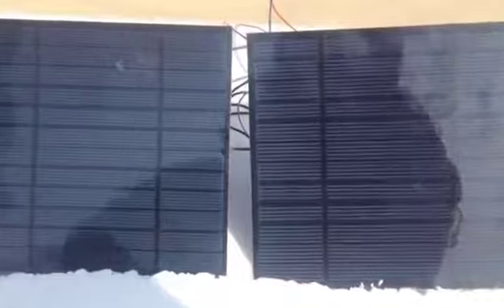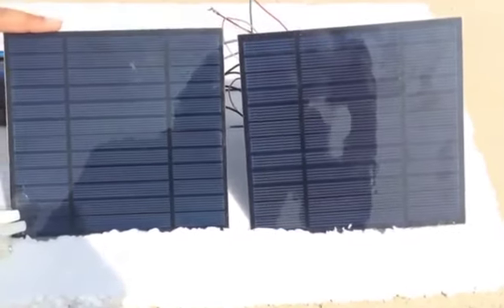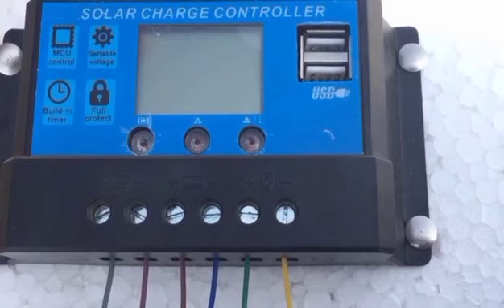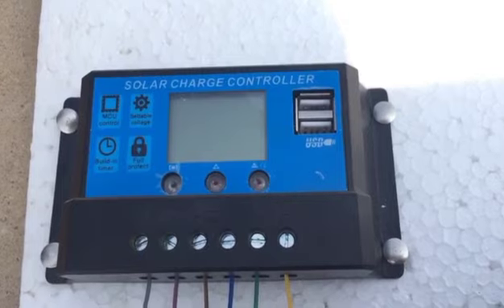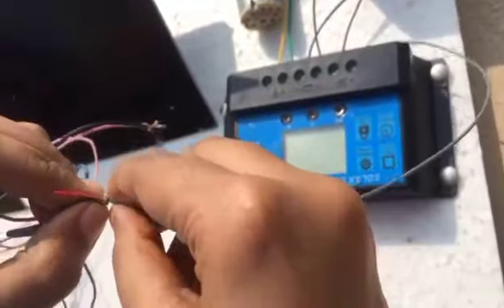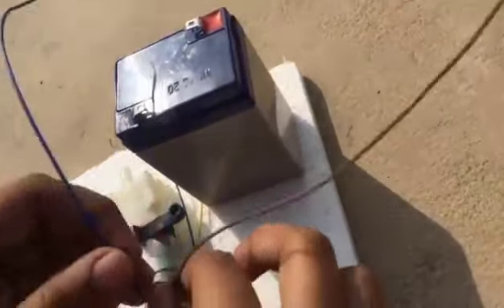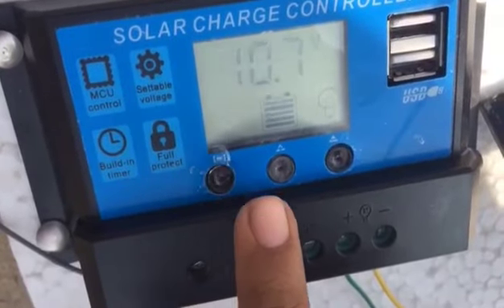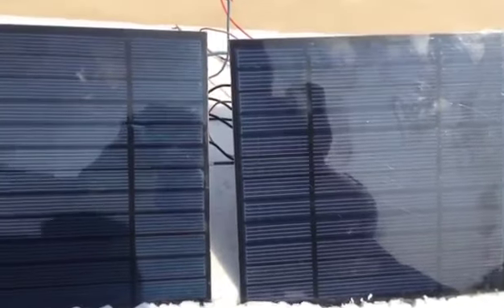Solar Battery Charger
This project was designed by two students of 18BM, MUET, Sobh Nawaz (18BM111) and Maria Baloch (18BM31), for the subject Digital Electronics.